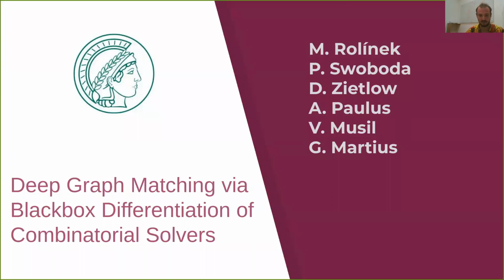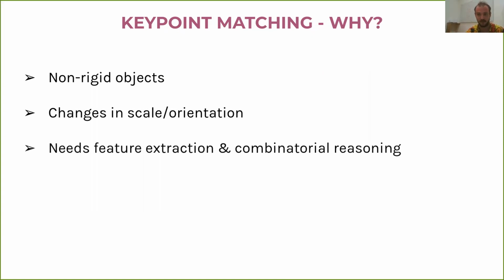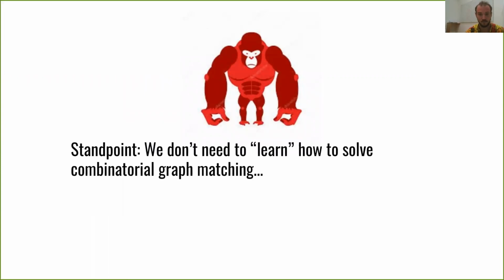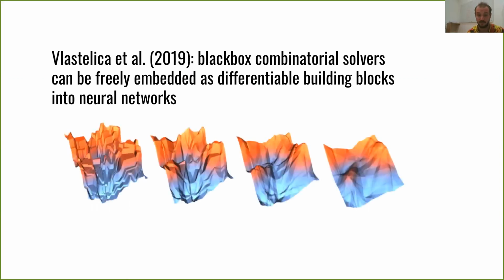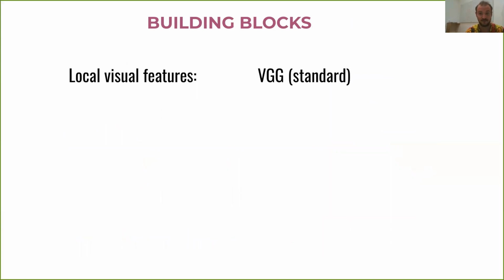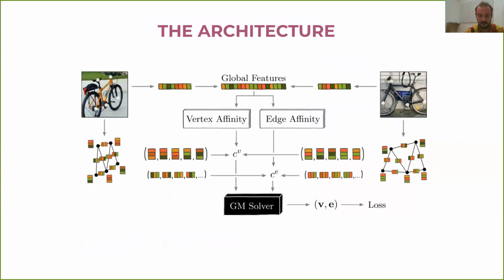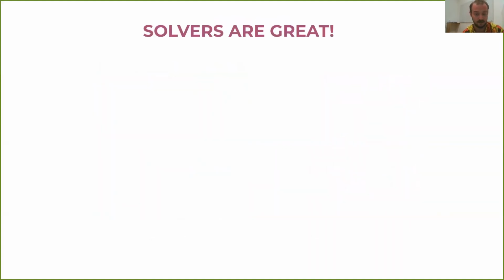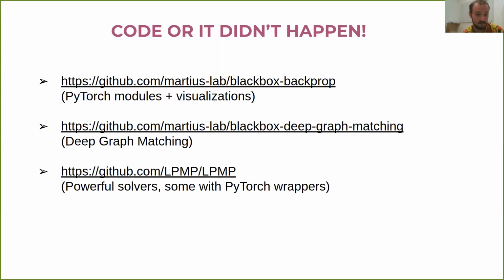Deep Graph Matching via Blackbox Differentiation of Combinatorial Solvers (ECCV 2020)